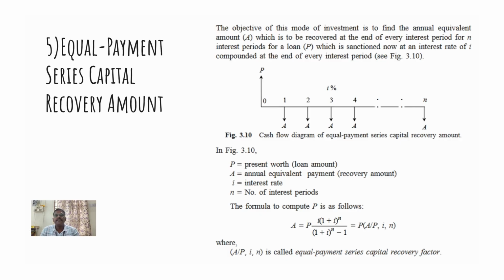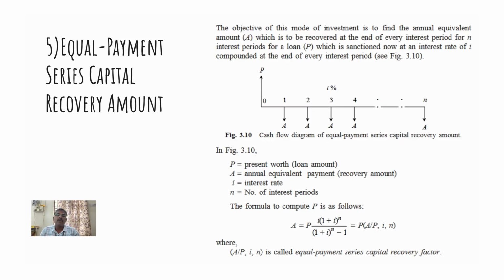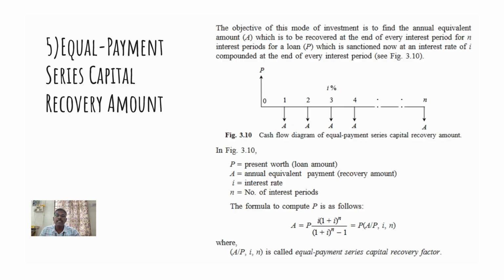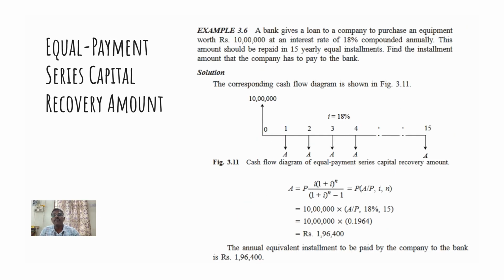EECA/M1/Equal payment series capital recovery amount